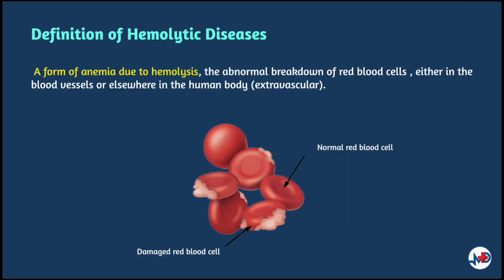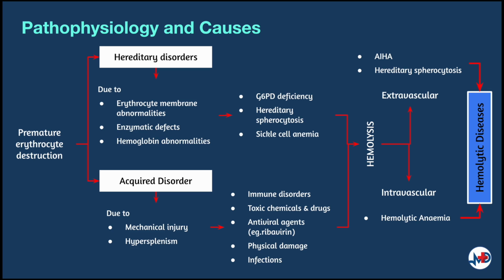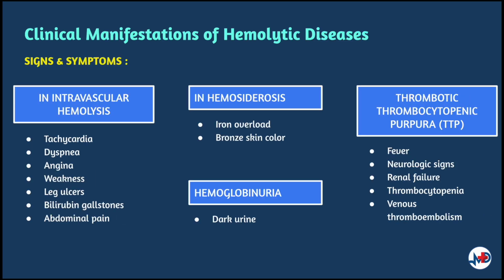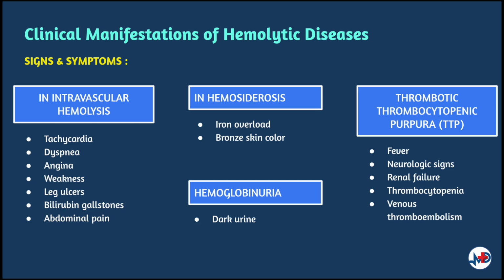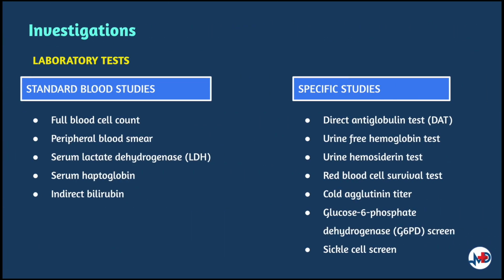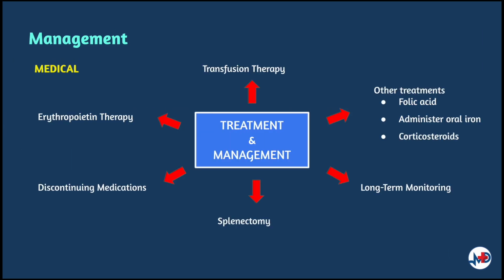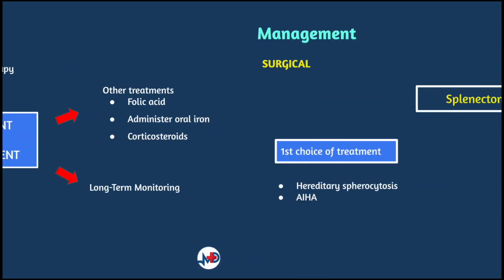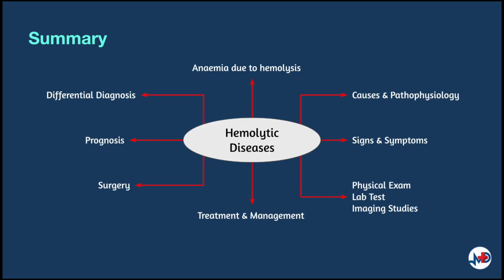Hemolytic Diseases - High-Yield Review: Red Cell Disorders | Haematology Masterclass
Hemolytic diseases high-yield clinical review covering core diagnostic criteria, evidence-based management, and essential exam frameworks.

👥 Who should watch:
• Candidates preparing for international postgraduate examinations (MRCP UK Part 1, Part 2, PACES, FRCPath, AMC, USMLE, PLAB/UKMLA).